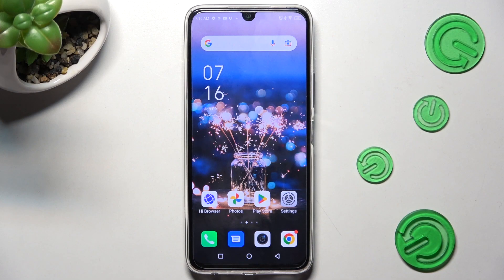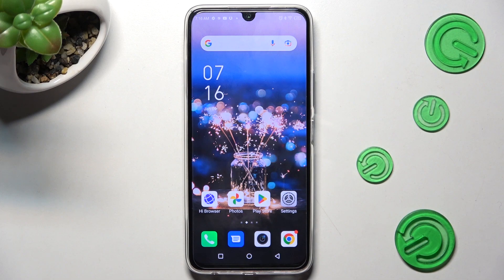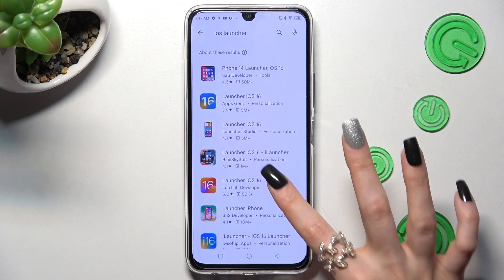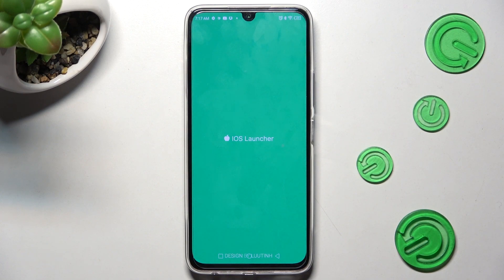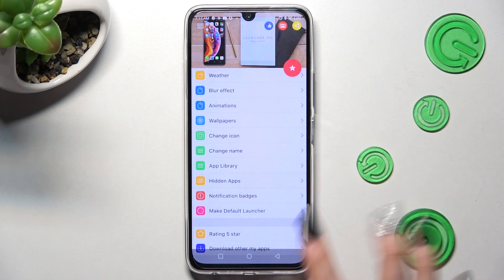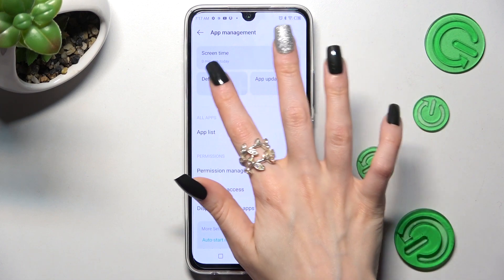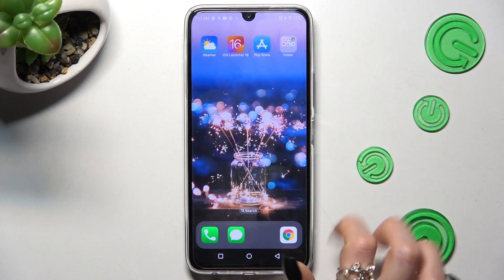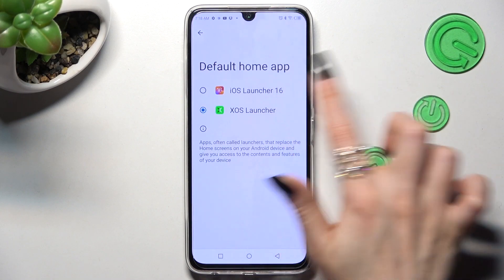How to Download and Apply iOS Launcher on Infinix Note 12 Pro - Apple Layout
Find out more about iOS Launcher on Infinix Note 12 Pro:
Welcome, All. Do you know how to apply the Apple layout to your Infinix Note 12 Pro? Watch our video and find out! You will learn how to install iOS Launcher, use this app, and make it your default. If you want to know more about your Infinix Note 12 Pro, visit our YouTube channel.

How to download and install iOS Launcher on Infinix Note 12 Pro? How to Apply Apple Layout on Infinix Note 12 Pro? How to manage iOS Launcher on Infinix Note 12 Pro?